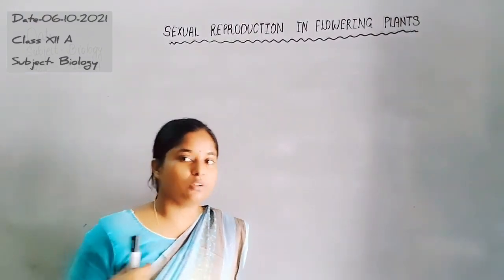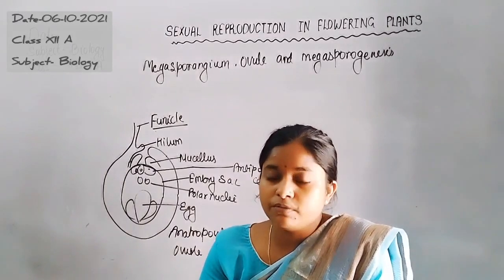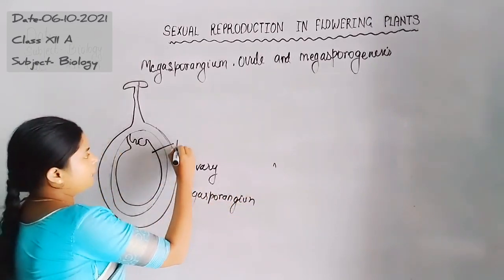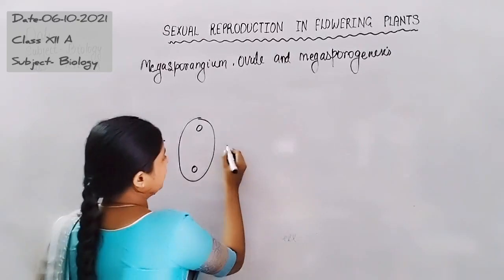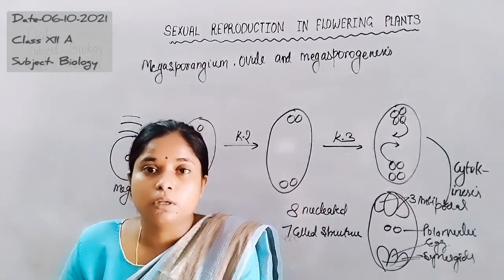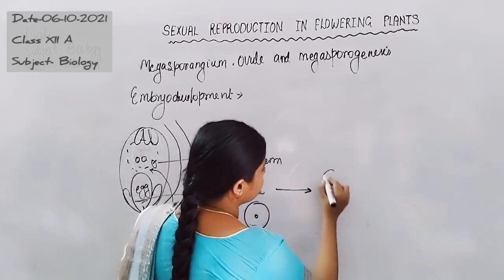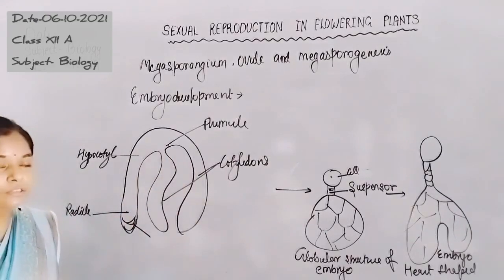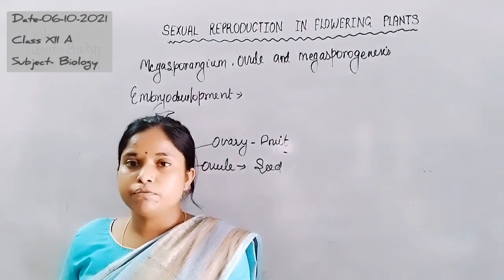Class XII Biology 06-10-2021 by SHWETA ARYAN Ch 2 Sexual Reproduction in Flowering plants revision